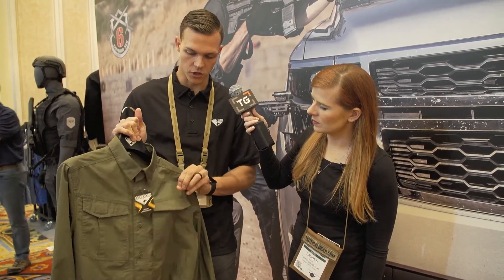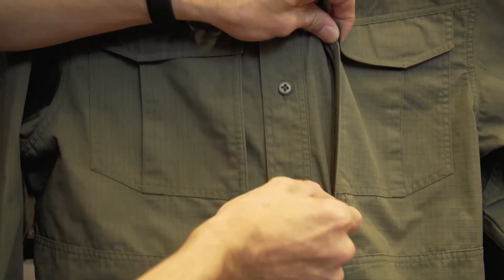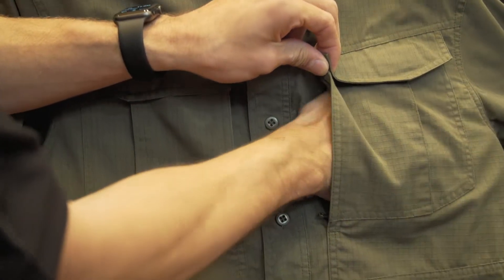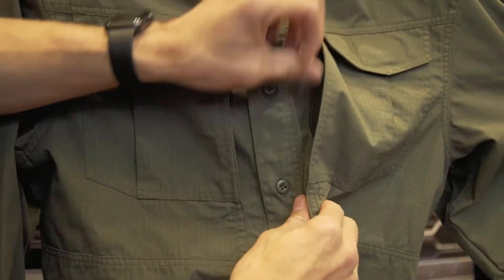Condor TAC Pro Shirt at SHOT Show 2018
From plate carriers and pouches to packs, Condor’s mission is to create the best when it comes to technical performance apparel and equipment. The brand started more than 20 years ago with gear for outdoor-centered activities. The tactical functionality of its products caught the eye of our nation’s servicemen and women. Condor has since expanded its line, each new product more aggressive than the last. Shop our vast selection of Condor.